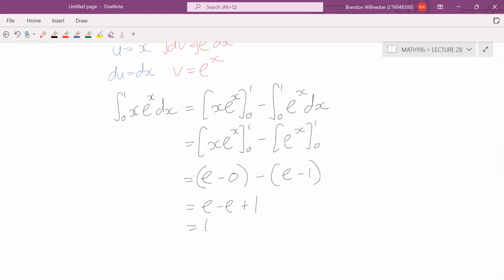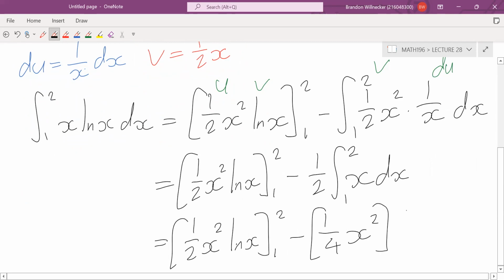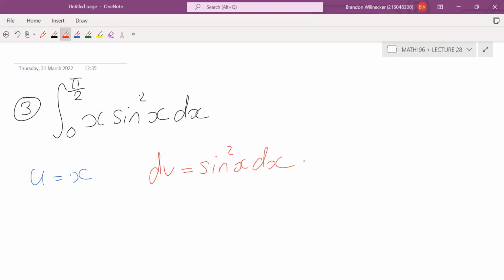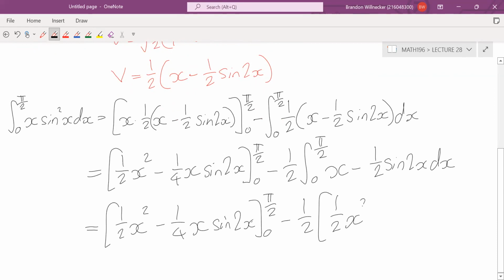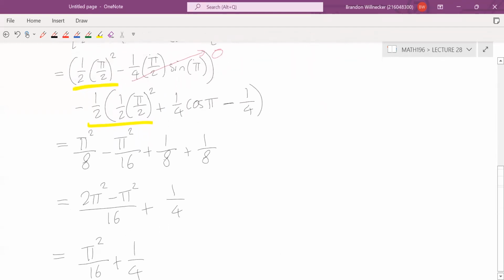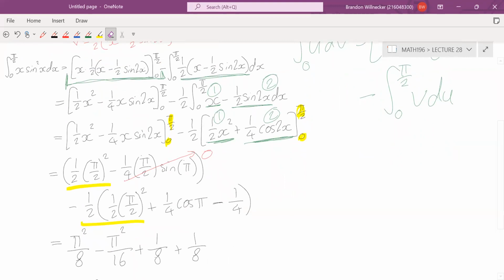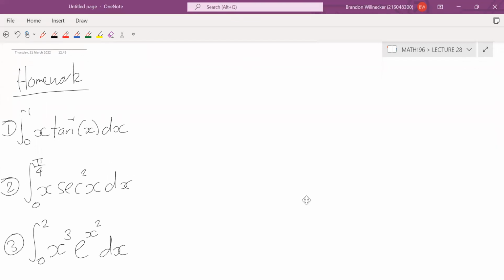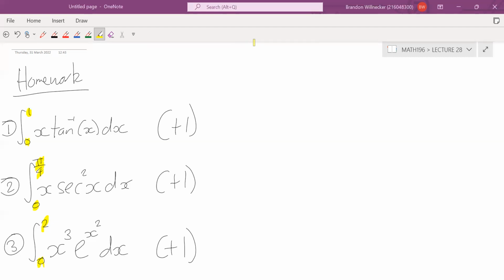Math196 Lecture 28 Integration By Parts